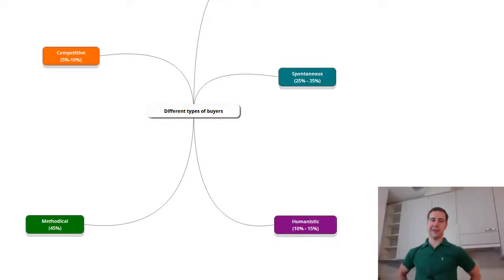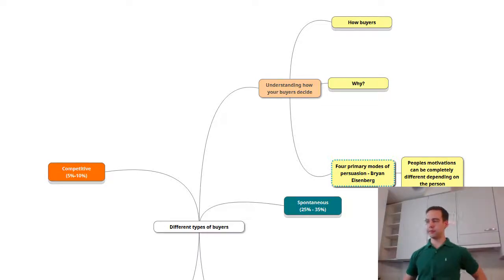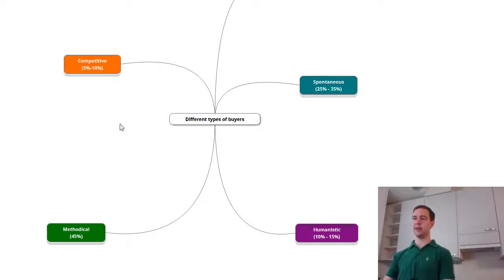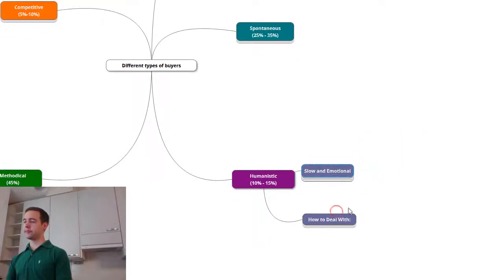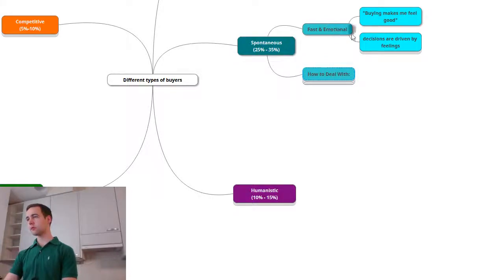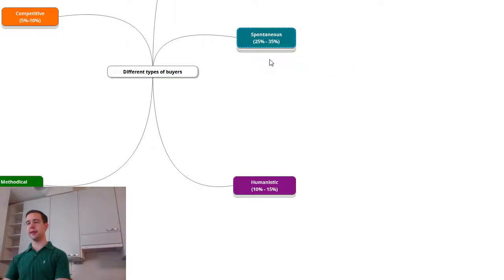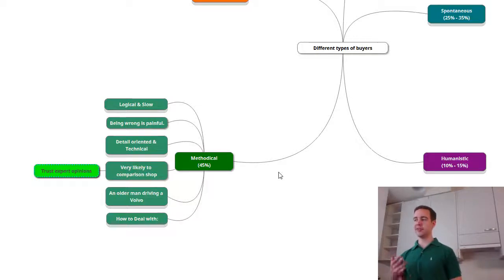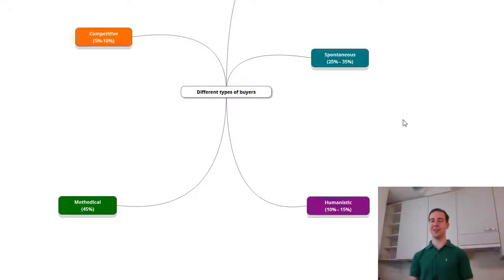Ecommerce: The Four Different Types of Buyers & how to Sell to Them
All buyers can be roughly grouped in to competitive, methodological, humanistic and spontaneous buyers. All buyers have their unique way of making purchases so we need to take this into account when we are deciding how to sell to them. This video explains how online store owners can use this grouping to their advantage and feature their offering in a way that helps them to get results.

If you are an Ecommerce merchant looking to take your online store to the next level, go to see the reviews and results of my consulting program.

About Me - Samuel Larsen
I specialize in helping online businesses maximize their growth and profits through a variety of means. I take concepts that are working for others and implement + test them with my clients.

Since 2015, I've spent over 10 000 hours practicing, studying, and advising online businesses to achieve better performance.